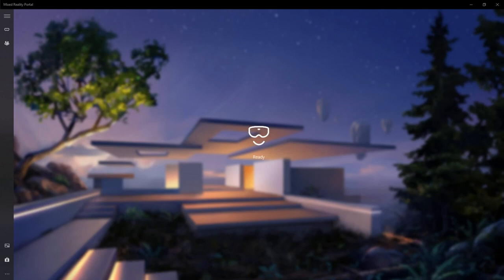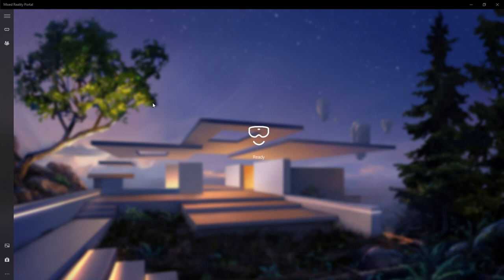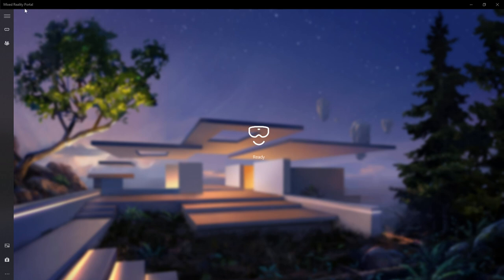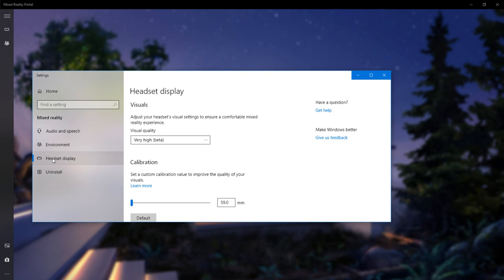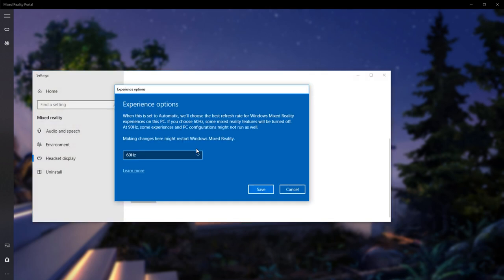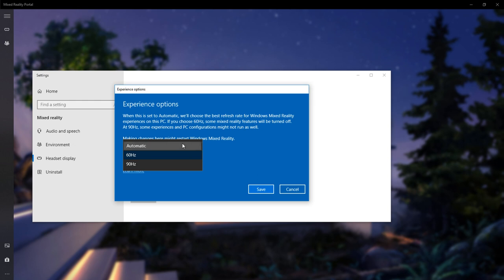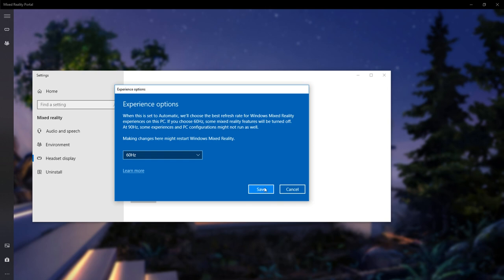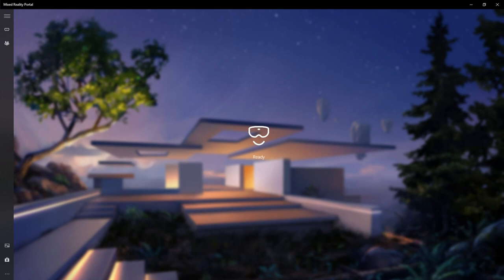WMR Headset Black Screen Fix Solution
WMR HEADSET BLACK SCREEN FIX SOLUTION - SOLVED

I was having a problem with my WMR Windows Mixed Reality headset suddenly giving me just a black screen -- yet looking at the monitor display, the headset was tracking properly without any issues.

When I checked online for a solution (thinking maybe it was just my specific brand or model of WMR system, I noticed the same problem being reported for numerous brands of WMR headsets -- but there didn't seem to be any specific fix that was working for everybody.

I decided to do some experimenting with different settings (all very easy changes), and found a very easy change or adjustment that fixed it immediately for my system.

If you're having no luck fixing the headset black screen issue on your computer, give this method a try. Again, it's a very easy setting change, requiring no technical experience or coding.

TECHNICAL TROUBLESHOOTING DETAILS (for those interested)

MY WMR: Acer
PROCESSOR: Intel Core i7-2600K CPU @ 3.4GHz 64-bit
INSTALLED RAM: 16 GB

Tracking: holographic
OS: Windows 10
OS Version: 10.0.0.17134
Direct Mode Vendor: NVIDIA - ASUS GEFORCE GTX 1060 3GB VR Ready
Direct Mode Version: 398.82
Headset connected via HDMI and USB 3.0

3 other monitors attached (I've tried removing the extra monitors, but issue with headset continued)
I have also tried different display ports, issue still present

Device 1 - WindowsHolographic Headset Acer AH101 WindowsMR
Device Path: /devices/holographic/WindowsHolographic
Best Alias: /user/head
[HostController] Intel(R) 6 Series/C200 Series Chipset Family USB Enhanced Host Controller - 1C2D
    Manufacturer: INTEL, Provider: INTEL, 8/17/2016, 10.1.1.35

Normally VR systems run fine on my computer at 90Hz (only uses about 12% of my card with VR running) -- so I deceide to try various settings:

AUTOMATIC + HIGH headset display: no change in random black screen issues
AUTOMATIC + VERY HIGH (Beta) headset display: no change in random black screen issues
90Hz + HIGH headset display: no change in random black screen issues
90Hz + VERY HIGH (Beta) headset display: no change in random black screen issues

So I tried manually forcing my Heatset Display down to 60Hz
60Hz + VERY HIGH (Beta) headset display: So far no black screen issues after running for a couple of hours

Since my system would normally run VR at 90Hz mode, it's only natural to assume that 90Hz is also the setting the portal would run at when set for 'Automatic Settings'... However, when I manually forced it to lower to 60Hz (even though I'm still running at VERY HIGH Beta mode), it's still working issue free (so far).

That leads me to believe that there may be a problem with the WMR Portal coding, or perhaps a function, that may be causing a stack/memory/loop/system overflow -- which would also explain why it shuts down to black screen after it has been running for a while.

Perhaps others here could try manually setting their WMR to 60Hz (done through the "Experience options" in the portal) and see if that fixes things for them too